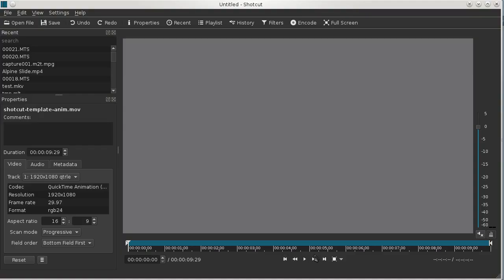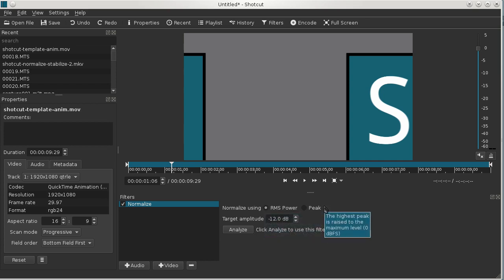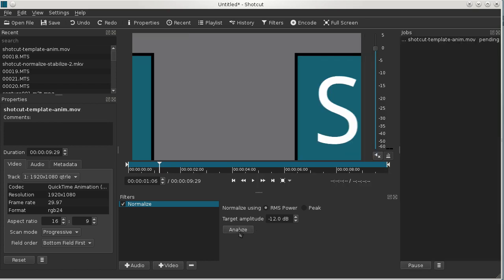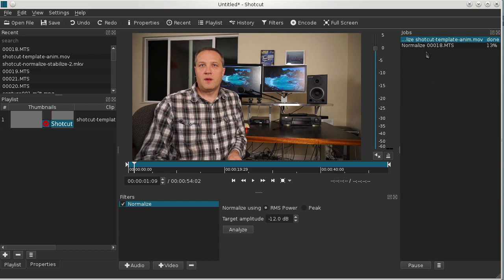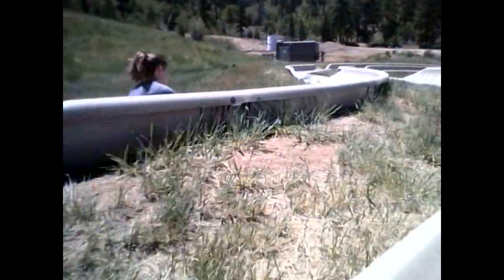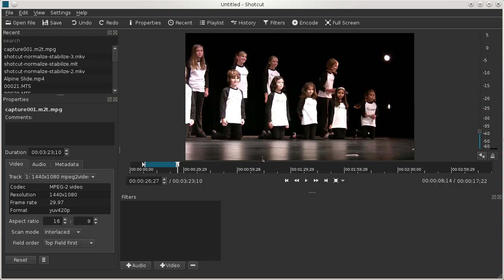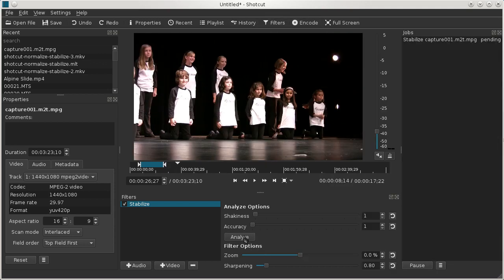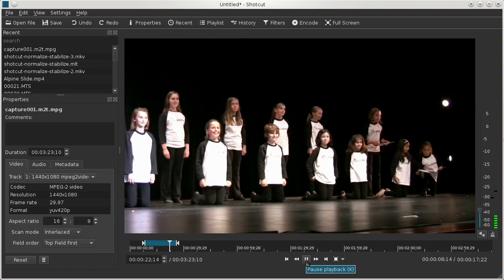Shotcut Tutorial: Normalize and Stabilize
This tutorial shows how to use the new audio normalize and video stabilize filters.